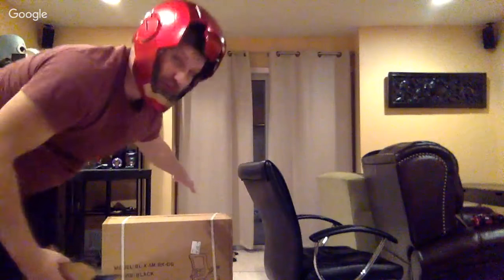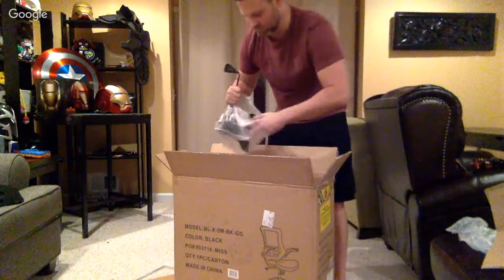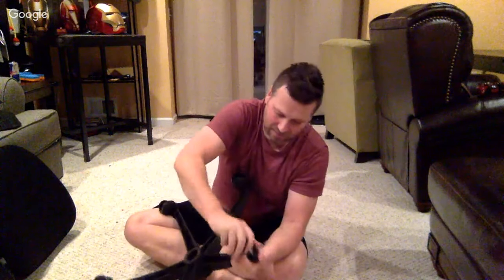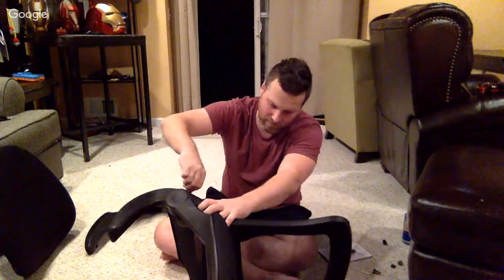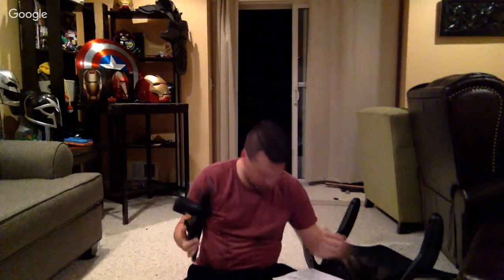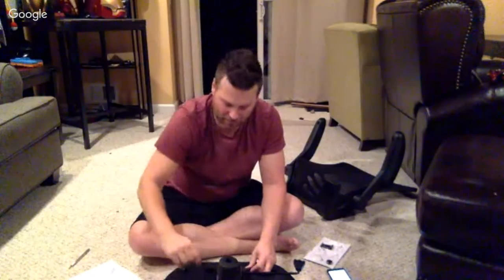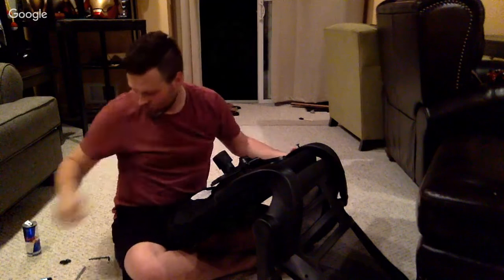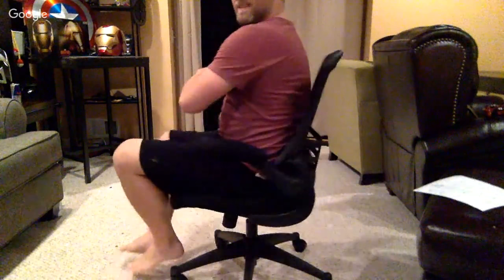Lets put together a new Office / Gaming Chair! - Live Stream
It's Saturday night so why not hangout and watch me put together my new office / gaming chair and talk about some other things. I mean what else are we doing right? haha also a fun little live stream test

Here is a link to the chair:

Was really easy to put together (yes I did update it and put the washers back on) and so far is very comfortable and supports my back nicely